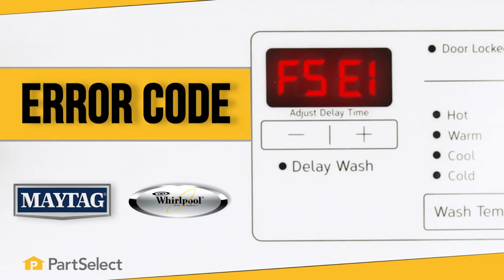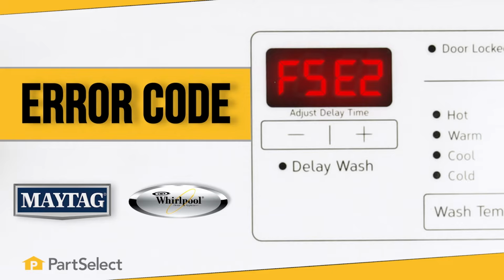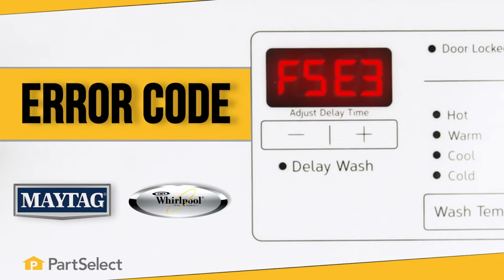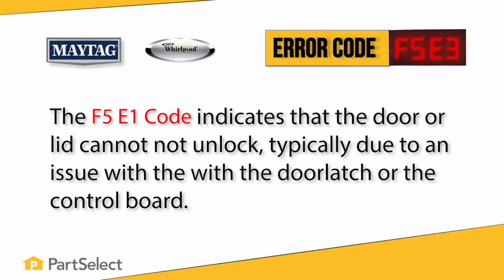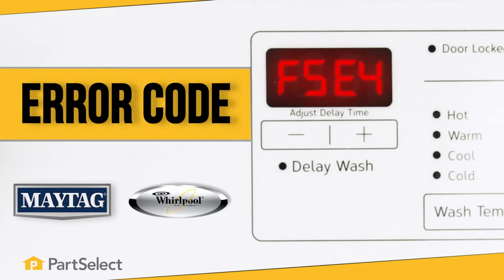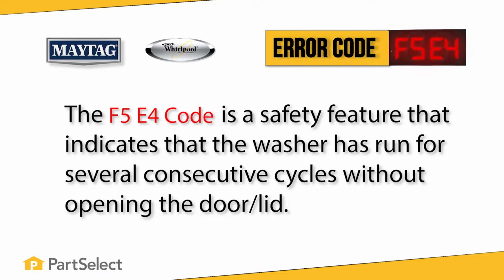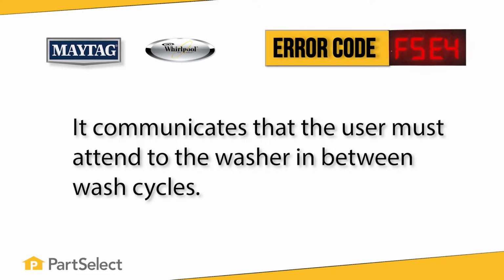Quickly Fix the Maytag and Whirlpool Washer F5 Error Code!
Newer Maytag and Whirlpool washing machines use a digital display system to help you maintain, care for, and repair your appliances. There are a system of error or fault codes which are used to alert users to potential problems or routine maintenance. Though these are two different brands, the F5 error code addresses the same issue, therefore you can use this troubleshooting guide to address both Maytag and Whirlpool washers.

If your Maytag or Whirlpool washer is displaying an F5 error code, there is no need to panic, it is relatively common, and it is letting you know there is a problem with locking mechanism of the washer. This step-by-step guide will help you understand the meaning of the code, identify the cause, and fix it yourself quickly and efficiently, regardless of the model or brand you own.

What Does the Washer F5 Error Code Mean?
The F5 error code on a Whirlpool or Maytag washer is an indication that there is a problem with the washer's door or lid locking mechanism. The washer is designed to ensure the door is securely closed before beginning a cycle to avoid damage and potential injury. If the door or lid will not lock and/or the machine cannot detect that the door is locked, the F5 error will be displayed to alert you of this issue.

For both front-load and top-load washers, the F5 error code is displayed when the washer cannot detect that the door or lid is securely locked, or when the washer is having difficulty locking or unlocking the door/lid.

F5 Error Sub-Codes: E1, E2, E3, E4
The F5 error code can be further divided into E1, E2, E3 and E4 codes which each refer to specific issues related to the locking mechanisms. These sub-codes offer more specificity about the error such as the part at fault. This allows you to troubleshoot with more accuracy and efficiency. Use the information below to learn more about these codes.

What does the F5 E1 Error code mean?
The F5 E1 codes indicates that the door/lid either cannot lock or cannot unlock, most likely due to a problem with the door lock, lid switch or control panel.

What does the F5 E2 error code mean?
The F5 E2 code shows that that the door or lid cannot lock due to blockage in the door latch or lid switch assembly.

What does the F5 E3 error code mean?
The F5 E3 code indicates that the door or lid cannot not unlock, typically due to an issue with the with the door latch or the control board.

What does the F5 E4 error code mean?
The F5 E4 code is a safety feature that indicates that the washer has run for several consecutive cycles without opening the door/lid. It communicates that the user must attend to the washer in between wash cycles.

Common Issues to Check When F5 Error is Displayed
1. Is the Washer Door/Lid Closed Properly?
The F5 error will be displayed if the door is not shut completely. Inspect the door/lid area to see if there is any clothing item or object blocking the door.

2. Is Your Washer Overloaded?
The F5 error can be displayed if the washer drum contains too many clothing items. Ensure that you are not going over the loading limit for your model.

3. Is the Washer Experiencing a Glitch?
If the F5 error is caused by an electronic glitch or minor malfunction you can reset the washer to resolve the issue. You can reset the washer by unplugging it for 1-2 minutes, and then plugging it back in.

Alternatively, you can clear the codes by pressing and holding the end of cycle button for 15 to 20 seconds. It is important to note that this option does not resolve the issue, it merely removes the error display. It is recommended to follow the troubleshooting instructions before attempting this.

More Appliance-Specific Repair Videos can be found on the Appliance Repair playlist on our YouTube Channel

For more help diagnosing your Appliance problems, or to find an instructional video that is specific to your model, visit our